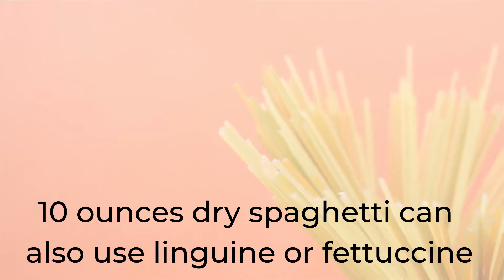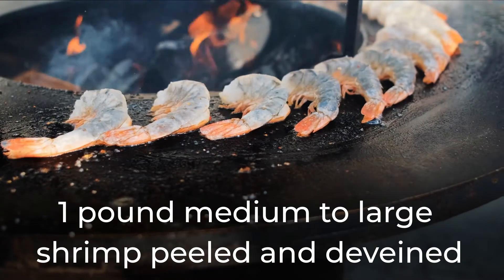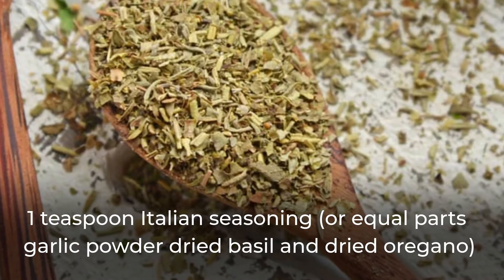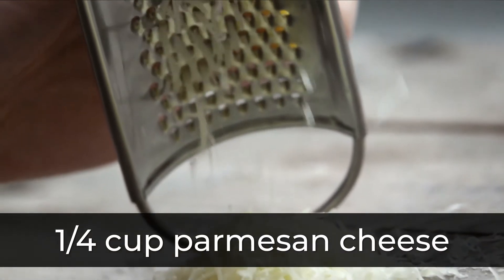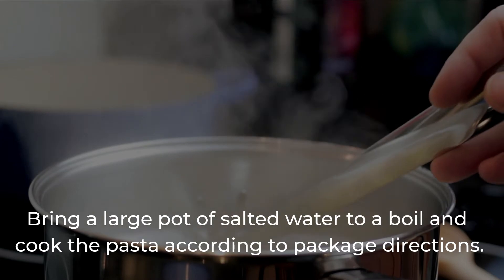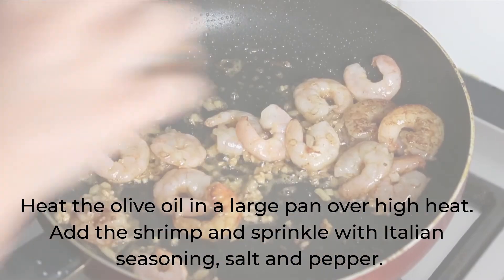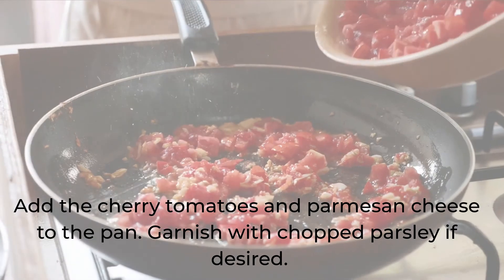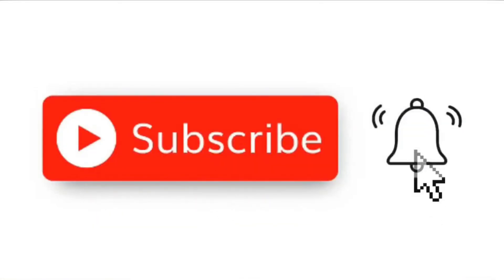How to make Shrimp Pesto Pasta | Perfect Recipes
INGREDIENTS:
10 ounces dry spaghetti can also use linguine or fettuccine
3/4 cup basil pesto
1 pound medium to large shrimp peeled and deveined
1 tablespoon olive oil
1 teaspoon Italian seasoning (or equal parts garlic powder dried basil and dried oregano)
1/4 cup parmesan cheese
1 cup cherry tomatoes halved
Optional garnish: chopped parsley

INSTRUCTIONS:
Bring a large pot of salted water to a boil and cook the pasta according to package directions.
While the pasta is cooking, prepare the shrimp.
Heat the olive oil in a large pan over high heat. Add the shrimp and sprinkle with Italian seasoning, salt and pepper.
Cook for 2-4 minutes or until shrimp are just pink and opaque. Turn off the heat.
Drain the pasta and add it to the pan with the shrimp. Stir in the pesto.
Add the cherry tomatoes and parmesan cheese to the pan. Garnish with chopped parsley if desired.